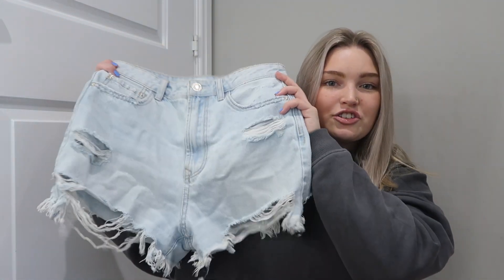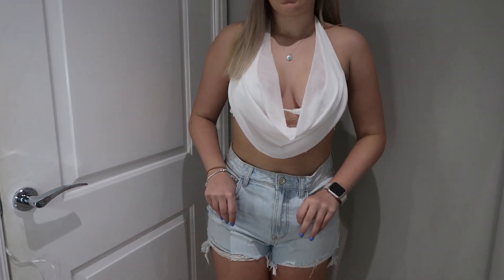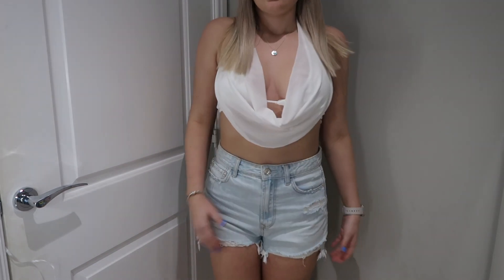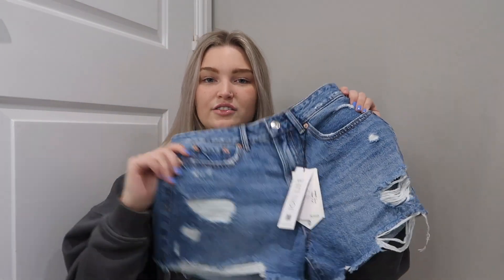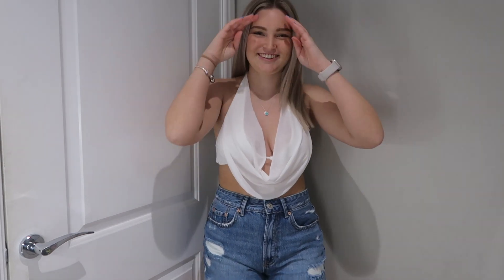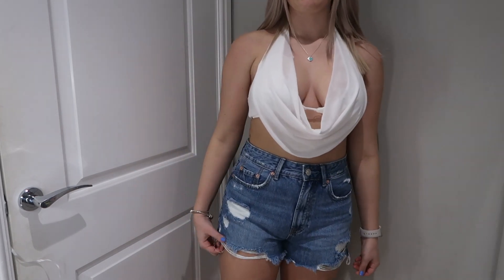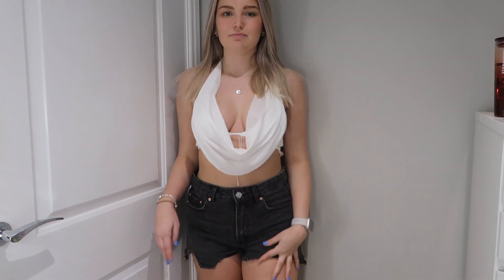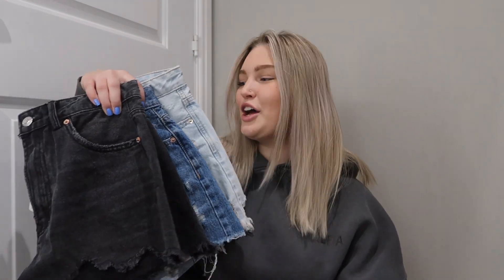STRADAVARIUS HAUL | SPRING/ SUMMER items you NEED- Robyn Emily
21 Buttons- robynemilyx_